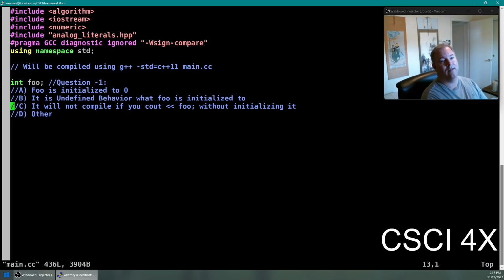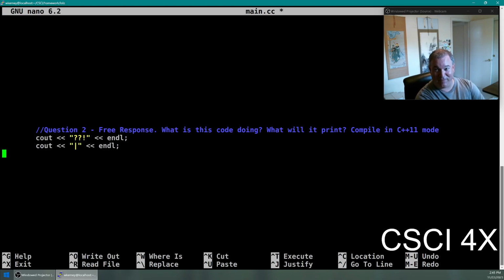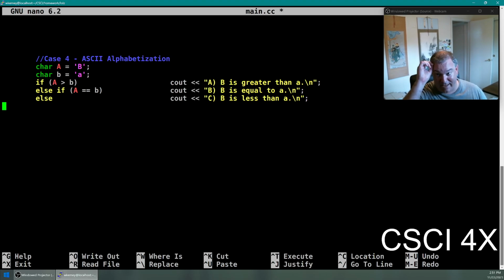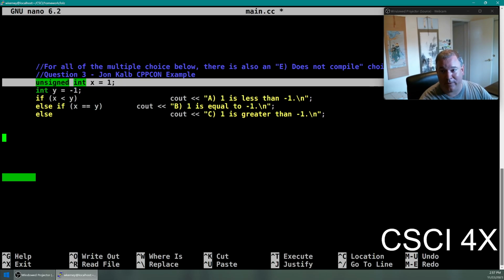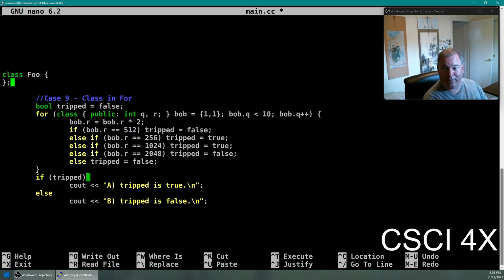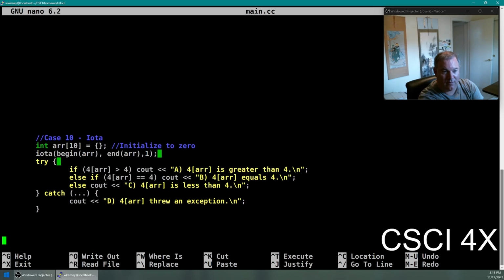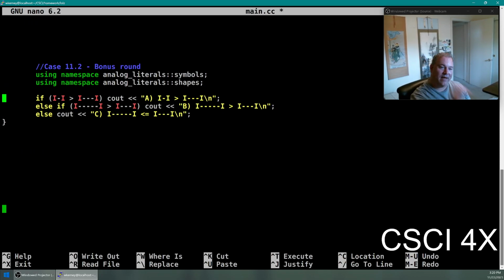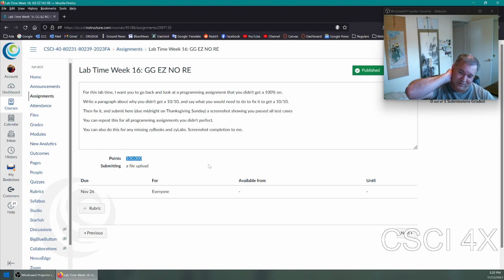C++ Trivia & Trolling Quiz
This is a not-serious C++ trivia quiz. Well, a couple questions are testing things you really should know, but most are edge cases most people don't know.